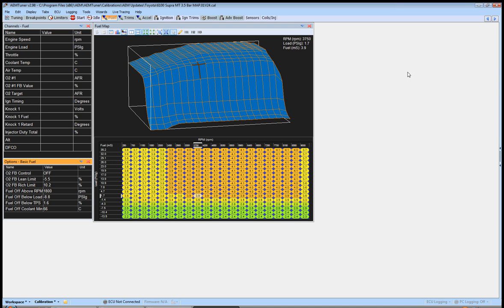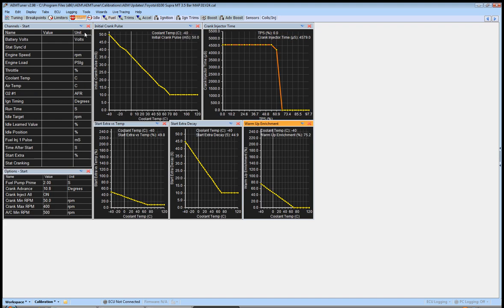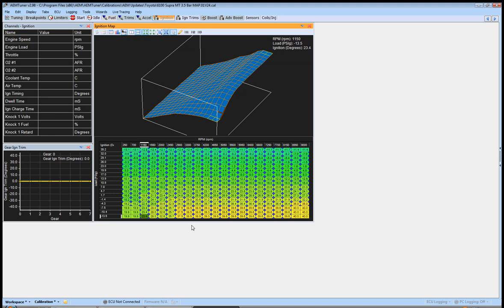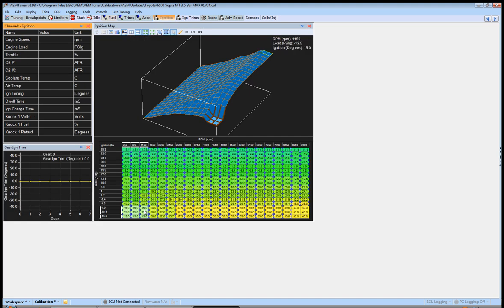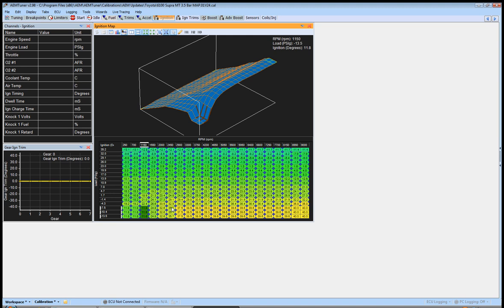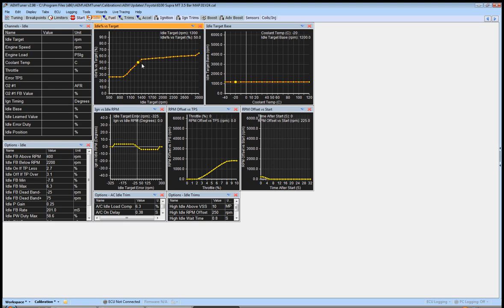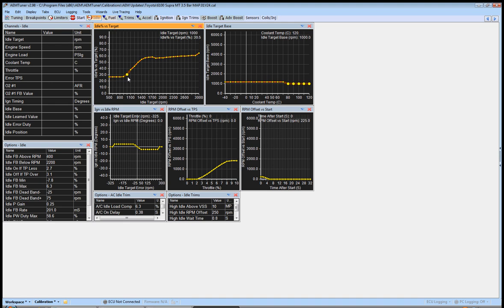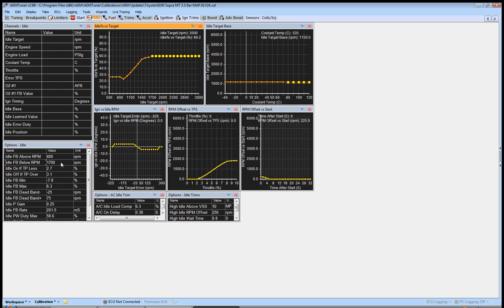AEM Tuning part 4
Idle Tuning. Please visit the forums for questions and more information. Enjoy!